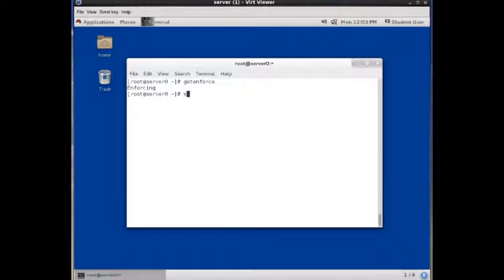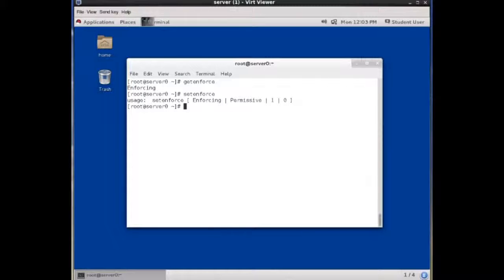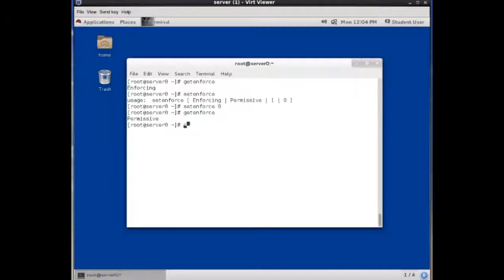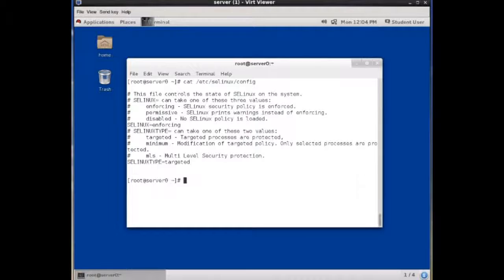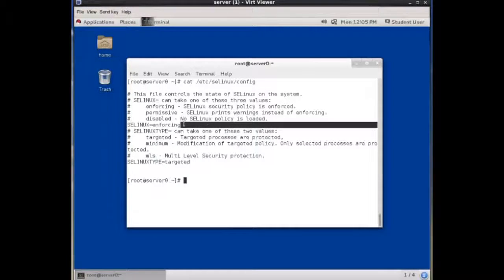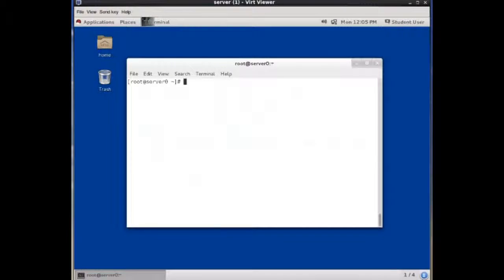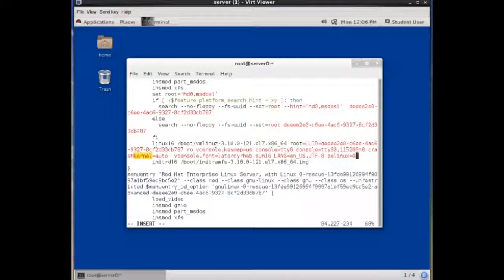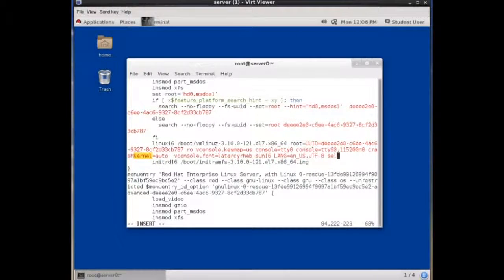Red Hat Taste of Training Managing SELinux modes on your system